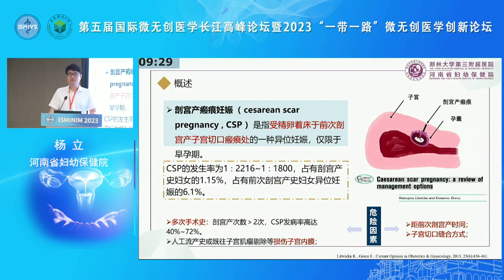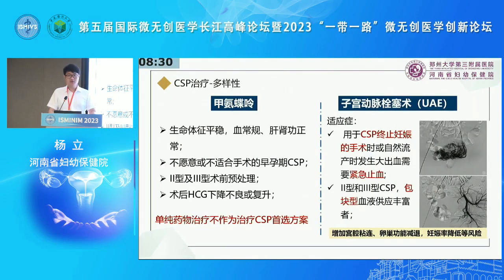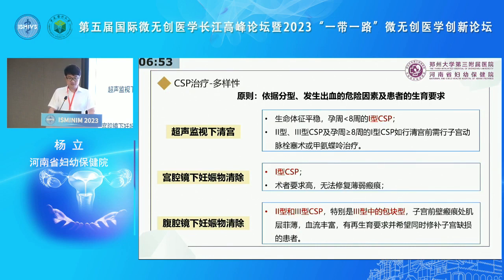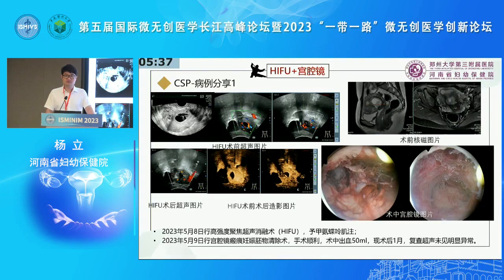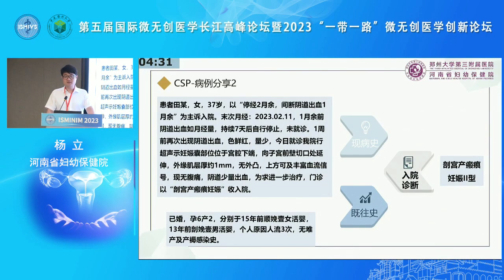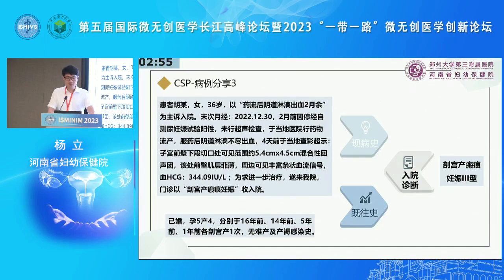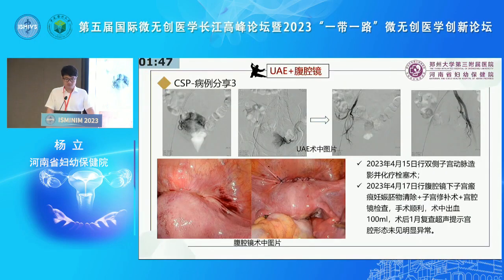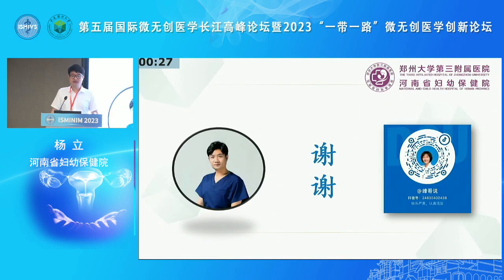Multi-thinking of the diagnosis and treatment for caesarean scar pregnancy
Delivered by Dr. Yang Li on ISMINIM 2023